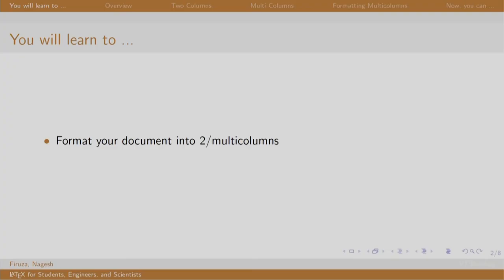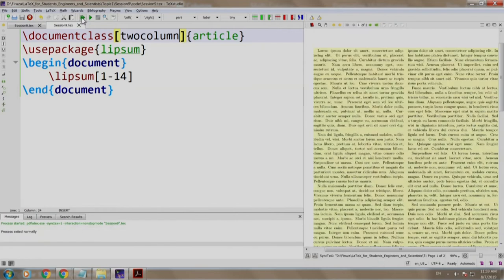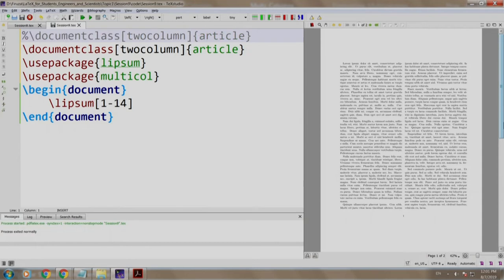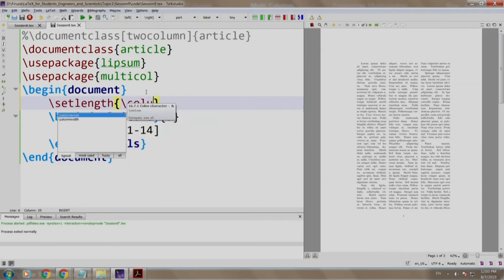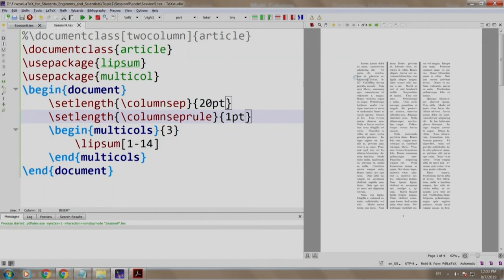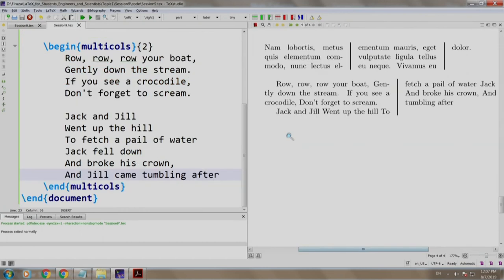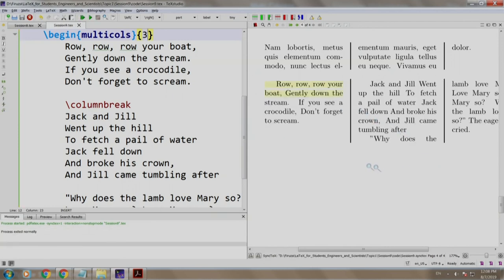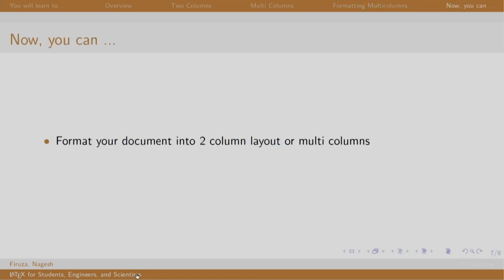LaTeX101x S109 Multi Column Document